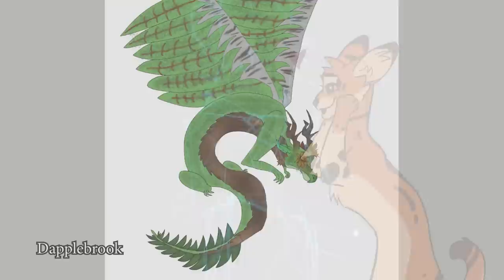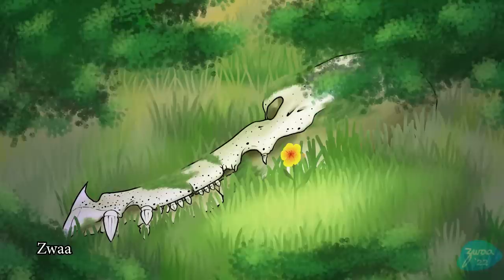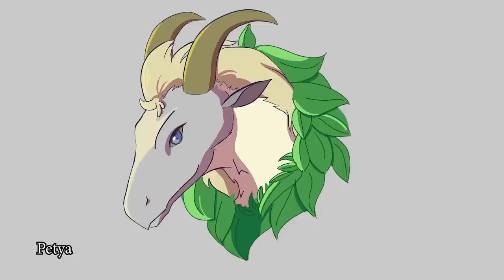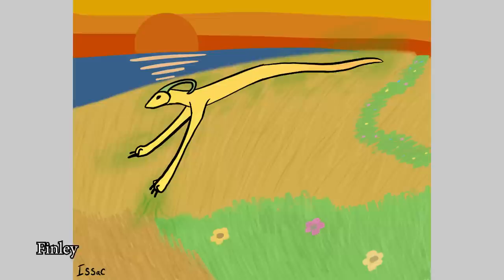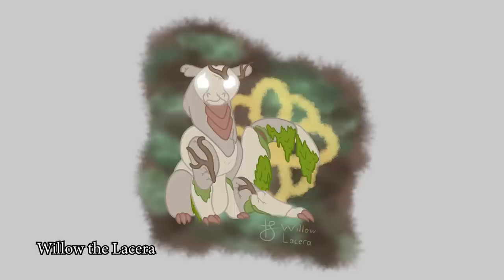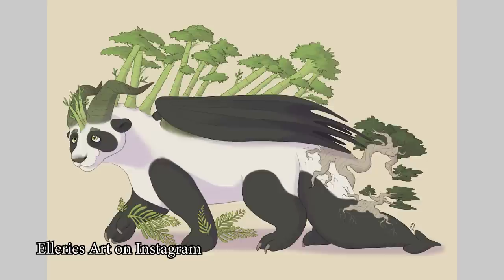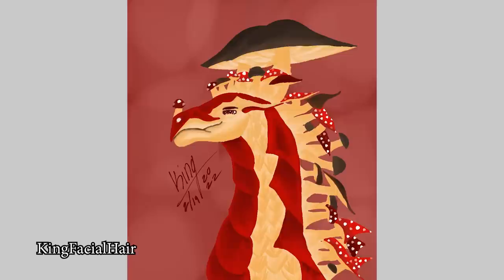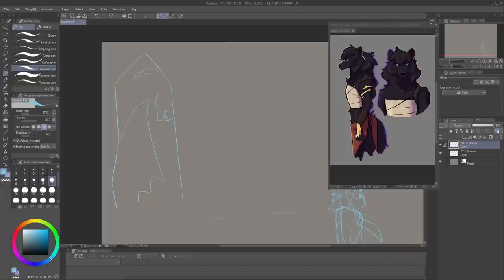Plant Dragons! (Zodiac Animal Drawing Challenge)-'Drawing a ____!'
Let's take a step deeper into the worldbuilding...

Wanna help with Animation Pilgrimage?

Send Us Fan Art!

Send Us Stuff! (Mailing Info & Game/Movie Collection)